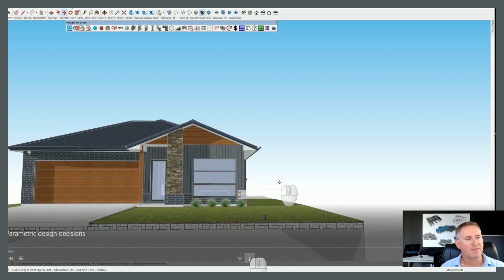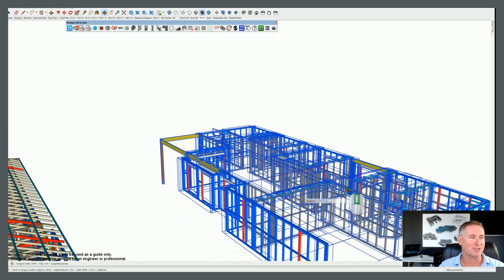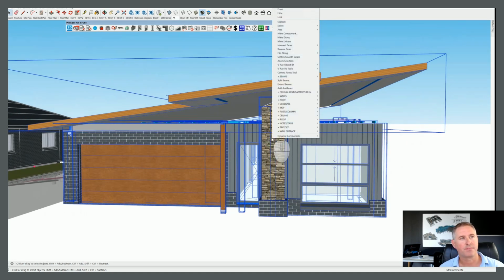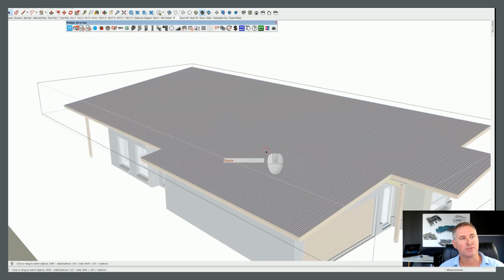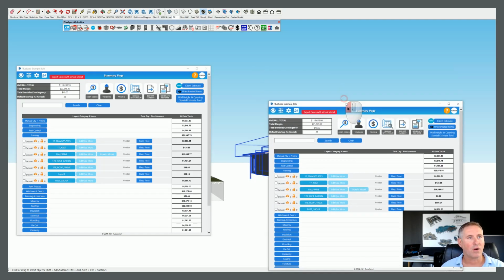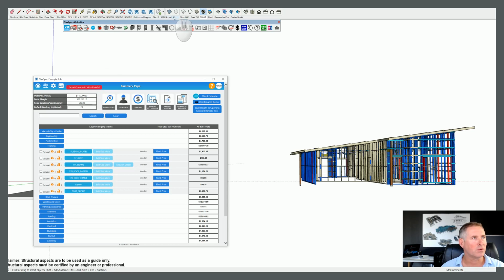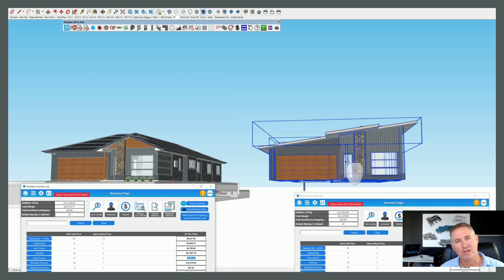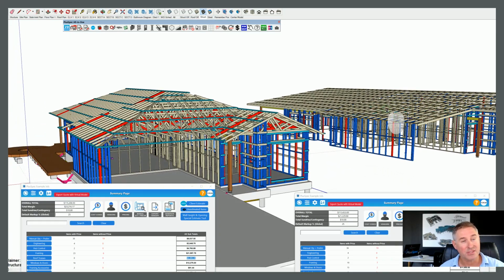New home design & facade change BIM & VDC process.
Changing a facade and understanding the cost and complexity associated with these changes can only be done in PlusDesignBuild for Sketchup.
Andrew Dwight takes a template project home and makes major roof changes and wall changes in minutes with the aim of understanding the cost associated.